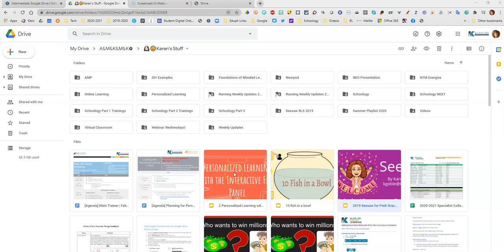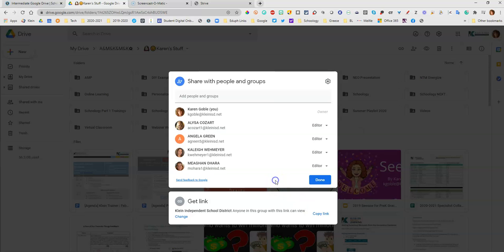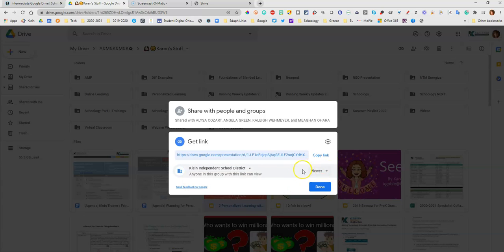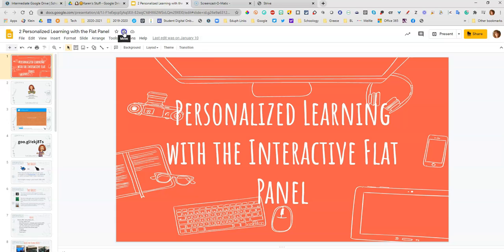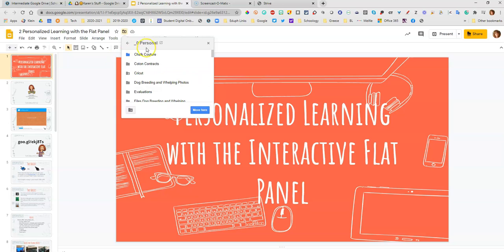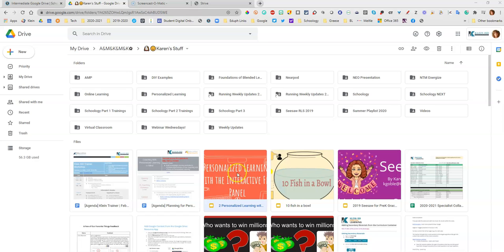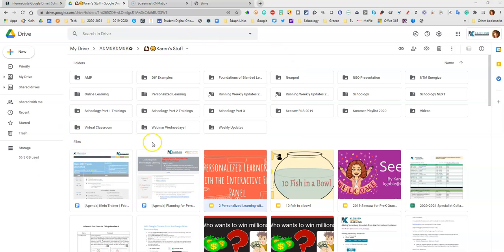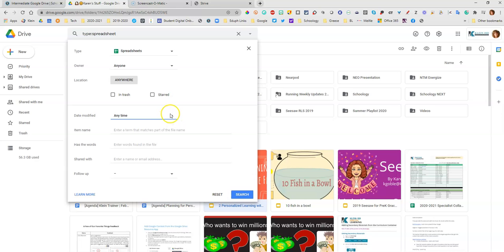Additional Google Drive Tips